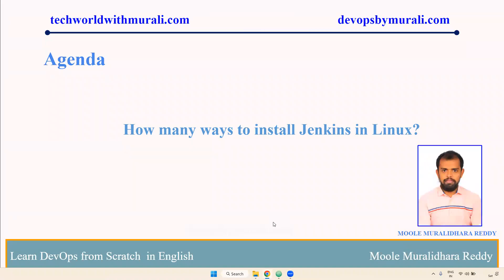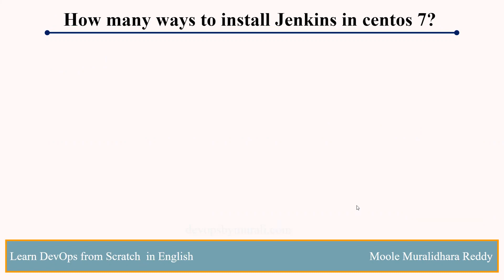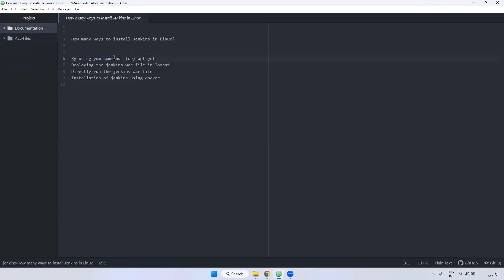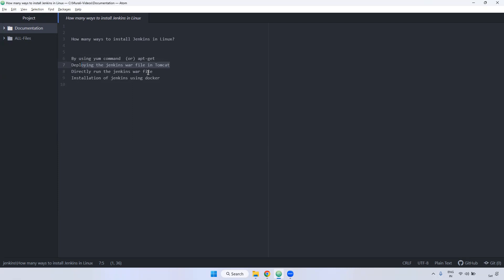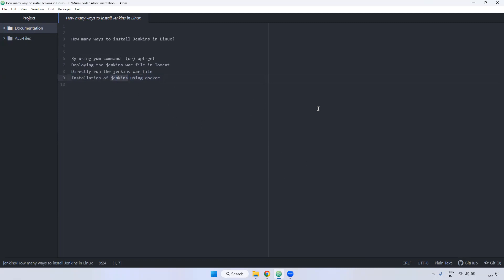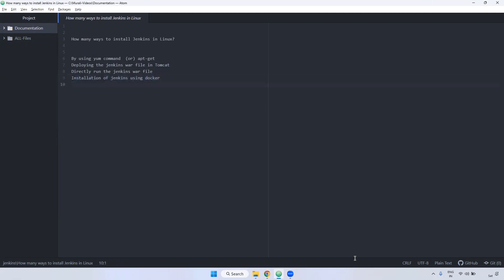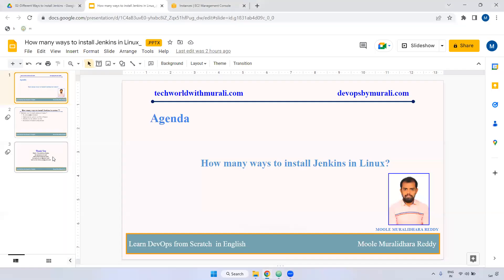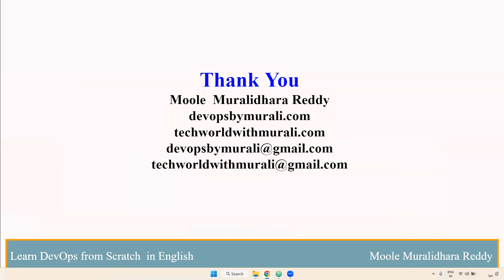How many ways to install Jenkins in Linux - TechWorld with Murali - Jenkins Tutorial - Moole Murali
How many ways to install Jenkins in Linux - TechWorld with Murali - Jenkins Tutorial - Moole Muralidhara Reddy
Full Course Urls:

Jenkins Overview (3:44)
How many ways to install Jenkins in Linux (1:58)
Installation of jenkins using yum (13:24)
Installation of jenkins using war file (7:46)
Jenkins Dashboard Overview (11:35)
Exploring the options under manage Jenkins (11:07)
Jenkins Job Overview (31:49)
Integrating the Maven in Jenkins (11:13)
Integrating the nexus in Jenkins (12:48)
Integrating the Jfrog with Jenkins (10:37)
Integrating the sonarqube in Jenkins (14:24)
Deploying war file in tomcat using Jenkins (8:42)
Difference Between build periodically , pollSCM , webhook (11:07)
Creation of Slack account (5:52)
Send notifications from Jenkins to Slack (9:30)
Creation of Users in Jenkins (2:33)
How to Reset Jenkins users Password (4:55)
Take the backup and restore the Jenkins (7:19)
Working with restart , saferestart , copy and move jobs (5:58)
Setting up the Build Pipeline (6:51)
What is master and slave node (2:38)
Setting up the Linux slave node in Jenkins (25:58)
Setting up the windows slave node in Jenkins (12:09)
Jenkins Pipeline Overview (5:50)
What are the fields available in declarative pipeline (6:01)
Exploring the options in declarative pipeline Part 1 (5:04)
Exploring the options in declarative pipeline Part 2 (5:32)
Exploring the options in declarative pipeline Part 3 (7:43)
Build and push to artifactory using Jenkins Pipeline (19:33)
Build & Deploy to Tomcat using Jenkins Pipeline (14:06)
Build & Deploy to Tomcat using Jenkinsfile (5:17)

We offer a range of subscription plans to choose from, including:
1 Month
3 Month
6 Month
1 Year